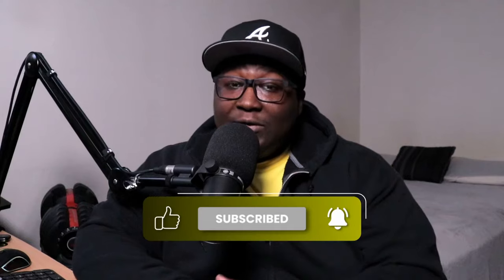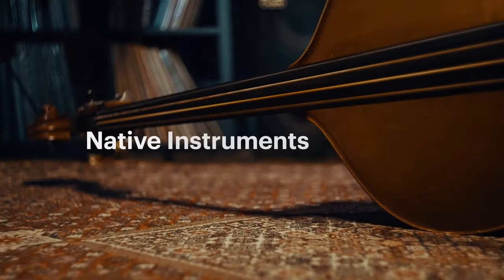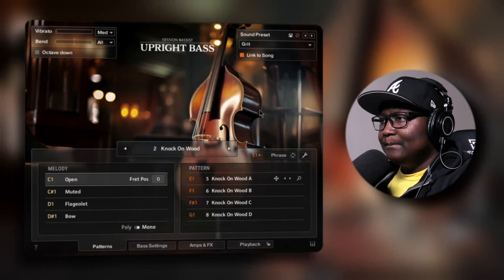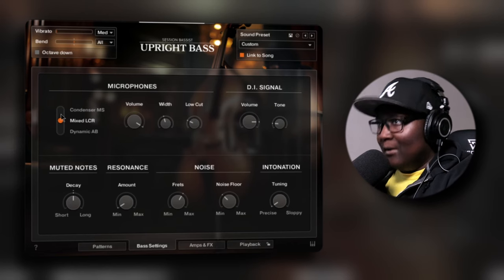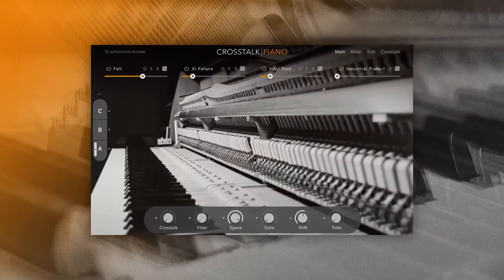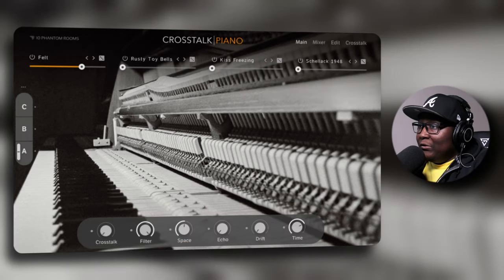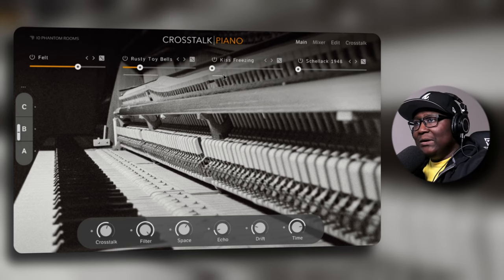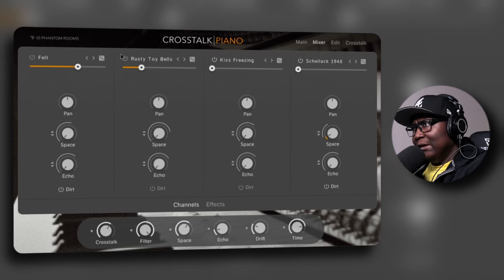KEYS & BASSES | Upright Bass x Crosstalk Piano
Topic: I'm back, guys! Sorry for the long wait. @NativeInstruments released two plugins called Crosstalk Piano, which went public last week and another one called Upright Bass, which is part of the Session Bassist collection. What do you guys think of these plugins?

Timestamps:
0:00 - Later On + Intro
1:39 - Funko Pop of the Day
1:49 - Introducing "Upright Bass" + "Crosstalk Piano"
2:08 - Upright Bass
8:37 - Crosstalk Piano
14:50 - Beat Demo
16:21 - Final Thoughts + Special Offer + Outro